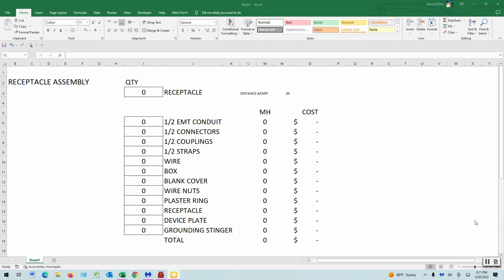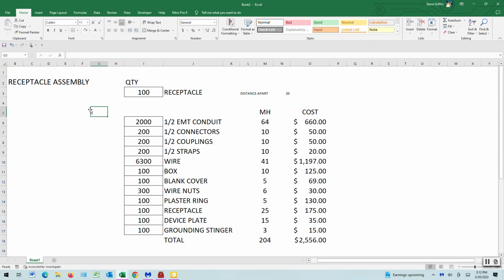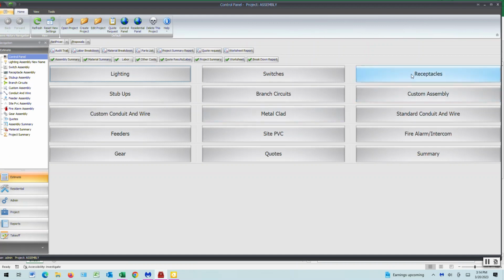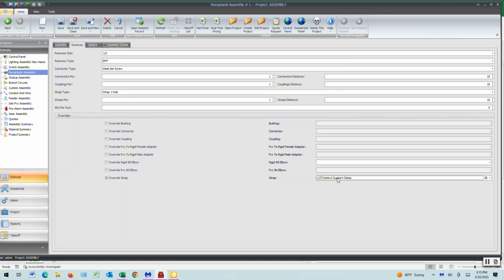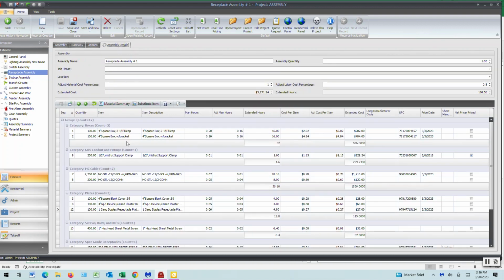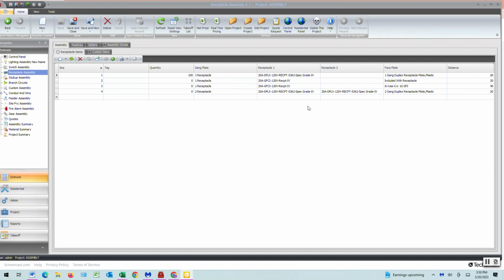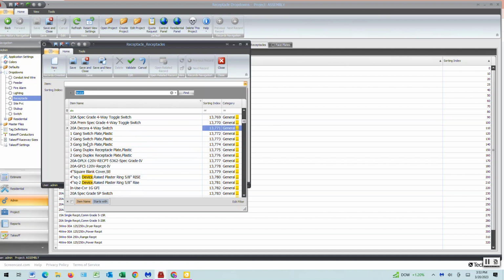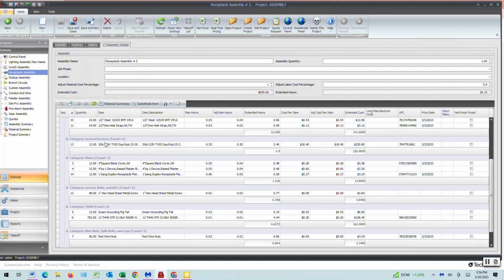Understanding Assemblies and how to use them for your advantage.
Understanding Assemblies is a very important part of estimating electrical projects.

Assemblies are a key feature in electrical estimating software that can help users save time and increase accuracy in their estimates. An assembly is a group of electrical items and materials that are commonly used together in electrical projects. For example, an assembly for a lighting fixture might include the fixture itself, mounting hardware, wiring, and other associated components.

By creating assemblies in their electrical estimating software, users can quickly add all the necessary components for a particular part of the project to their estimate with just a few clicks. This can help to streamline the estimation process and reduce the likelihood of errors or omissions.

To create an assembly in electrical estimating software like Best Bid Hybrid Pro, users can select the appropriate items from the software's database and group them together. They can then save the assembly for future use, so that they can easily add it to future estimates. Assemblies can be customized and modified as needed to reflect the specific requirements of each project.

In addition to saving time and increasing accuracy, assemblies can also help electrical contractors and estimators to stay competitive in the bidding process. By creating assemblies for commonly used components, they can quickly generate accurate estimates and submit bids faster, giving them an edge over competitors who may still be manually calculating costs.

Overall, understanding and using assemblies in electrical estimating software can be a valuable tool for electrical contractors and estimators. By leveraging this feature, they can save time, increase accuracy, and stay competitive in the bidding process.